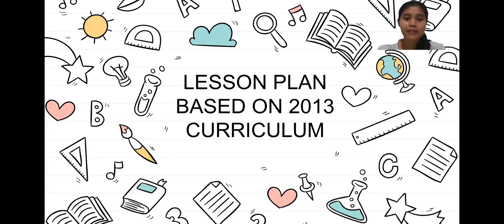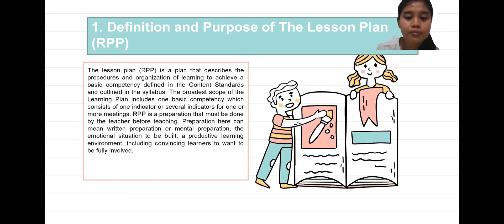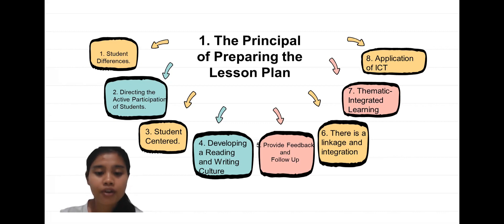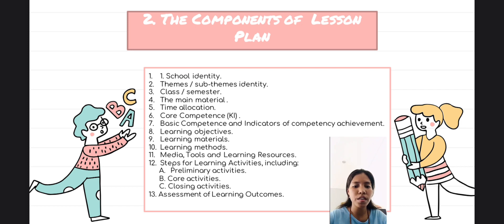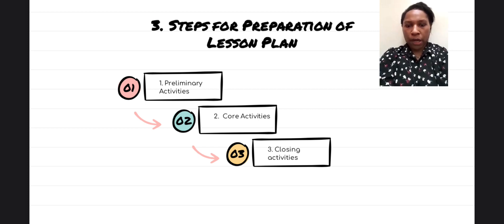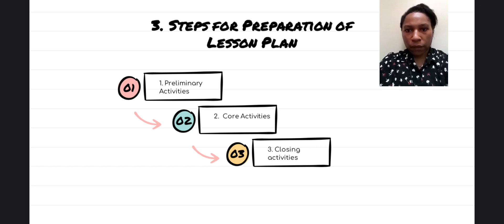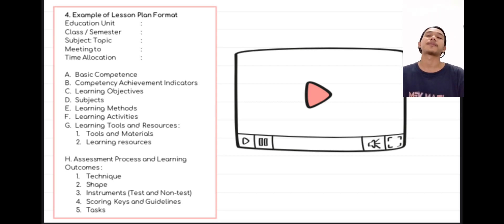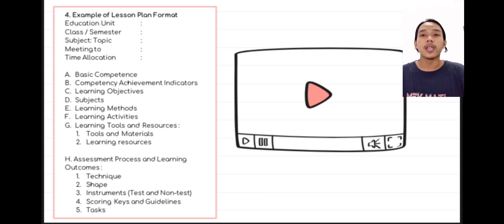Lesson Plan Based on 2013 Curriculum